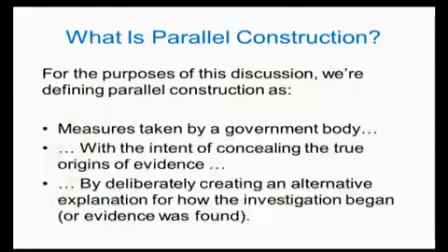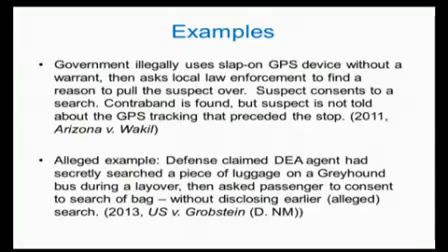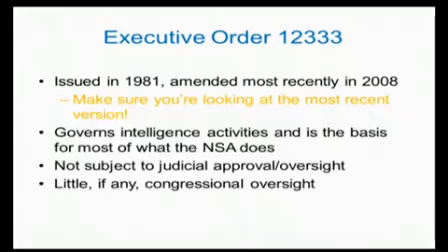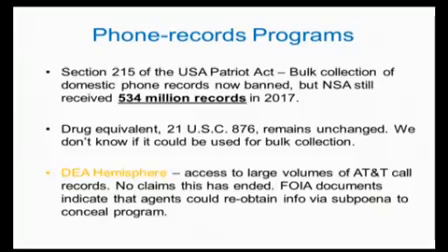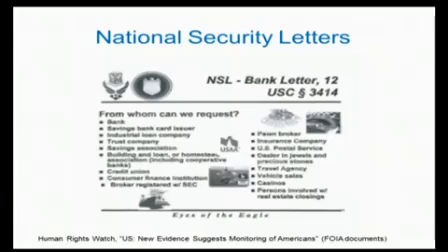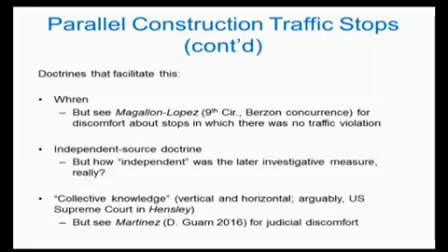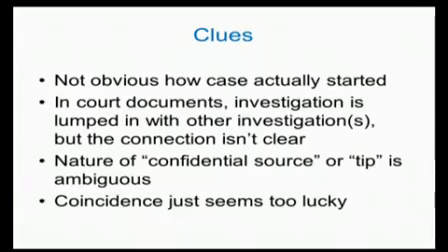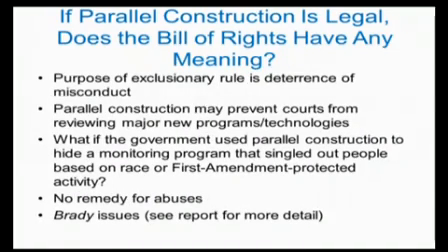Parallel Construction: How to Discover the Government's Undisclosed Sources of Evidence [webinar]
NACDL webinar featuring Brian Pori, Assistant Federal Public Defender, New Mexico; and Sarah St. Vincent, Researcher/Advocate, US Program, Human Rights Watch